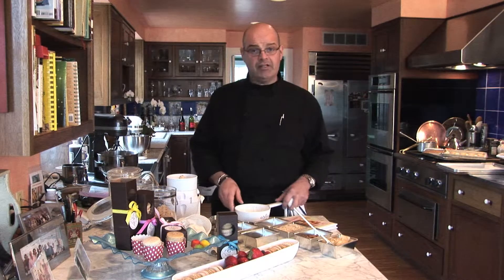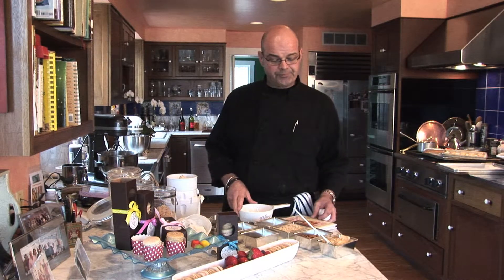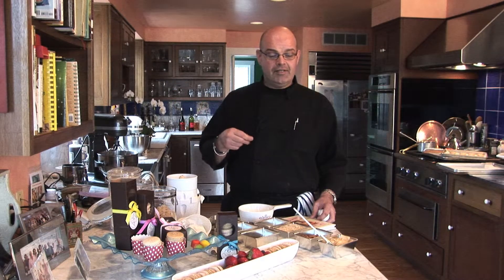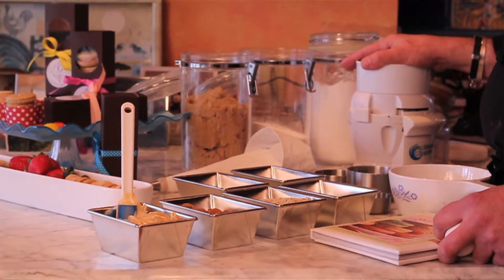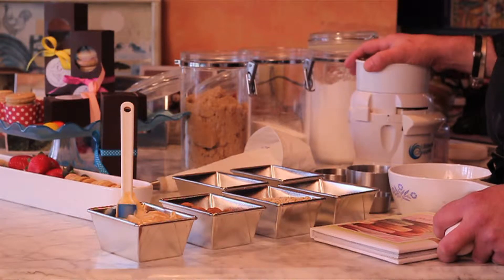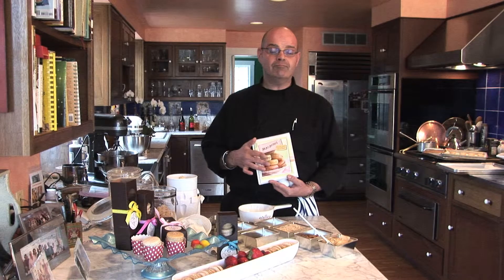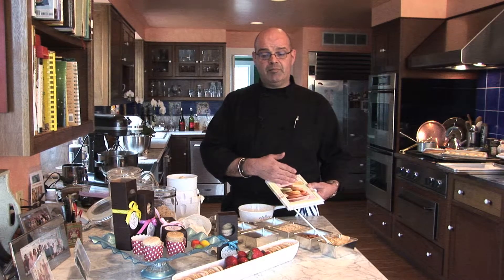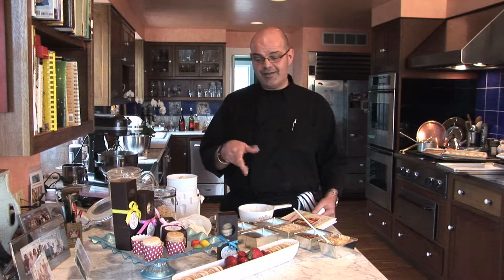Cooking With Gerry: Coffee Cream Macarons